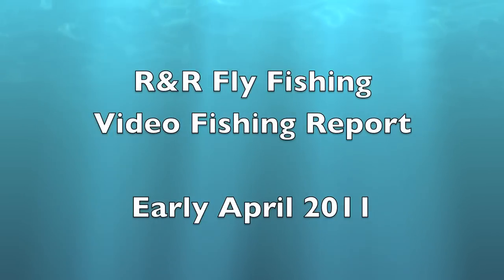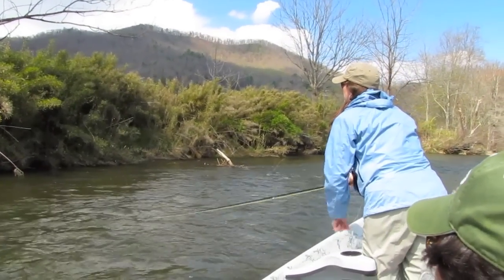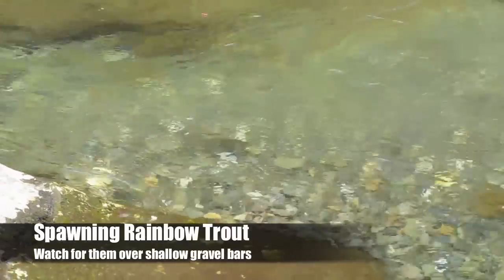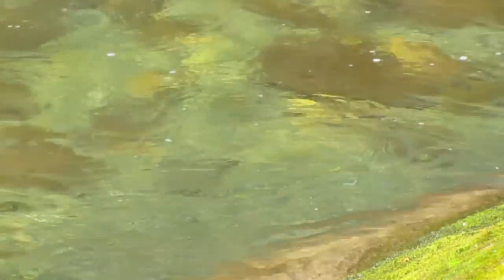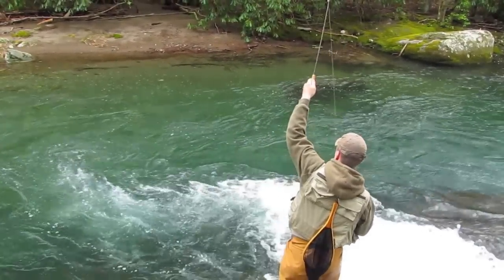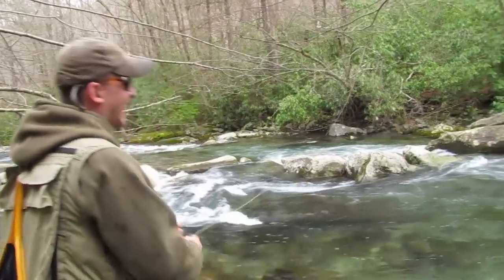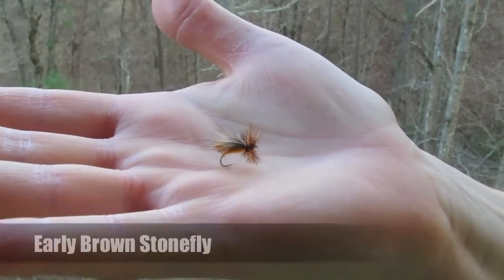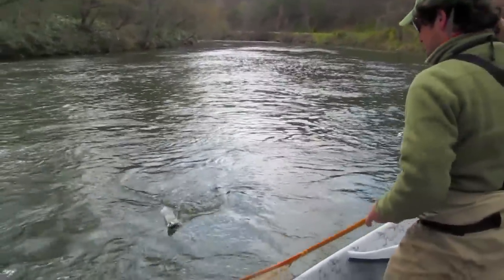Early April 2011 Fishing Report from R&R Fly Fishing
A video report from R&R Fly Fishing for early April in the Smoky Mountain region of East Tennessee. Hatches have really kicked in with some excellent dry fly fishing in the smokies. Tailwaters have been a little high, but we have floated some and done very well with streamers on the Tuckaseegee River.